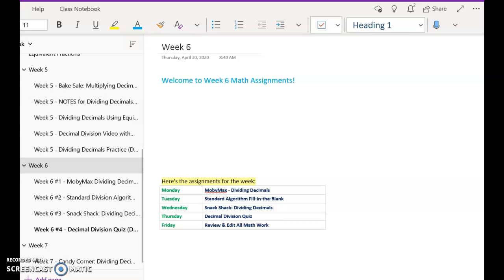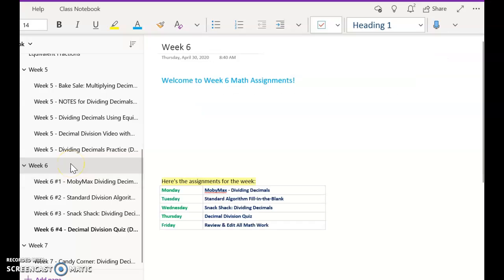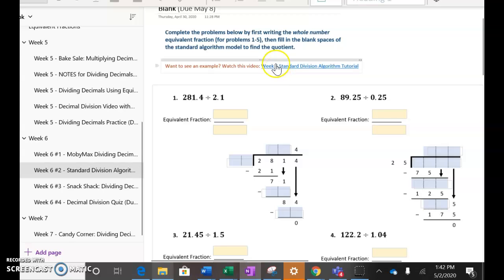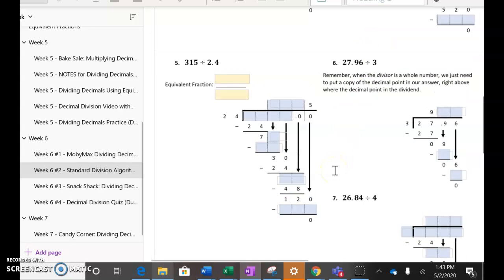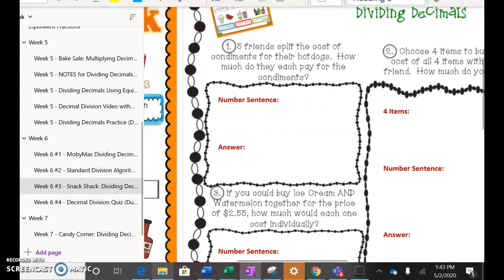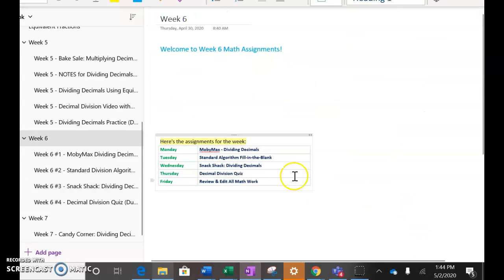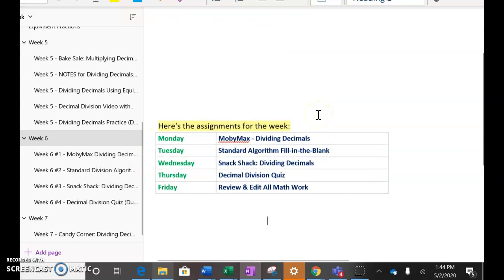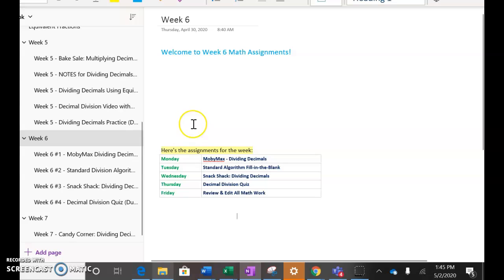Week 6 - 6th Grade Math Overview